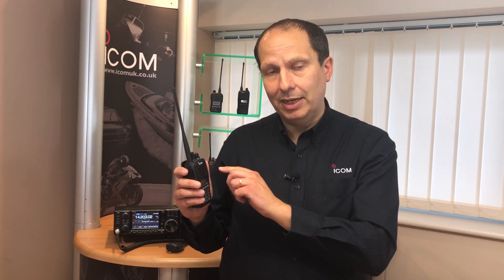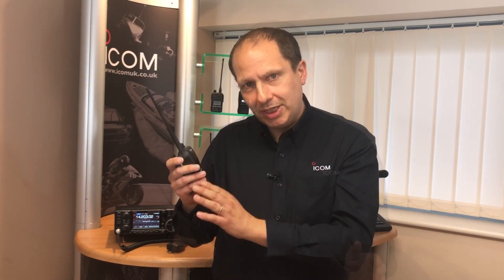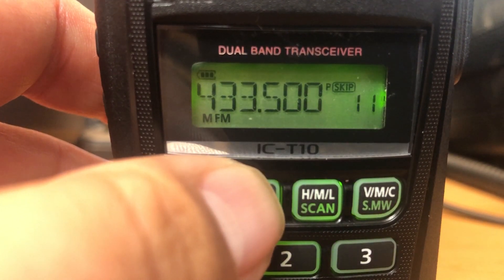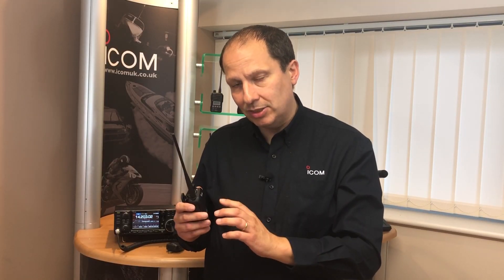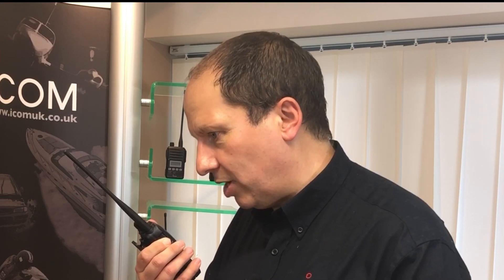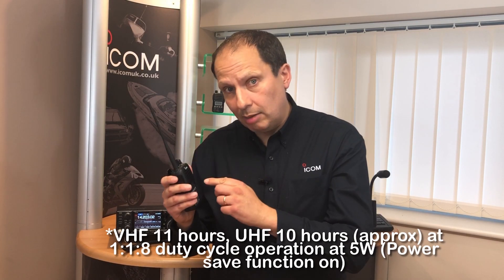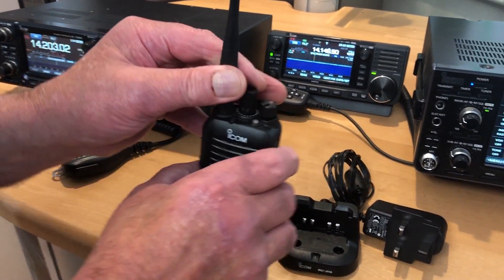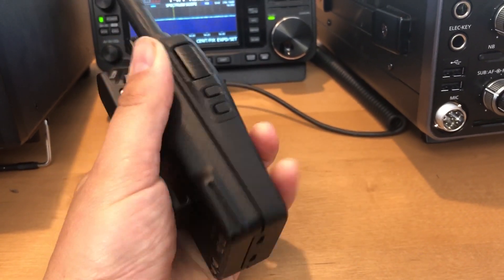Introduction to the Icom IC-T10 VHF/UHF Dual-Band FM Transceiver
We recently received a sample of Icom's forthcoming 5W VHF/UHF dual-band Amateur handheld radio called the IC-T10. We thought we would put a short video overview together, explain some of the radio's features and give our first impressions

For further details about the IC-T10 VHF/UHF Dual-Band FM Transceiver,

We expect the IC-T10 to be available this Summer. We will post details of cost and availability as soon as we have them.